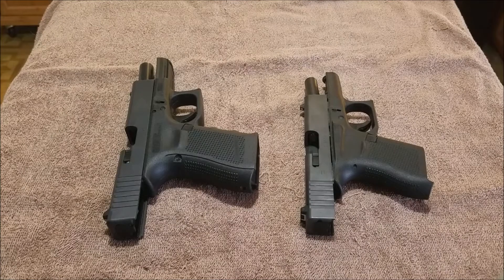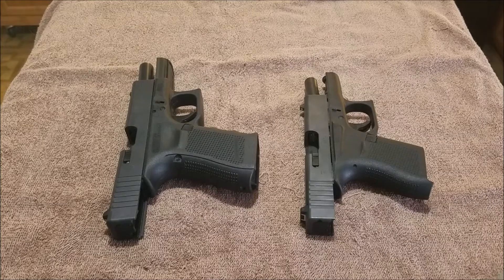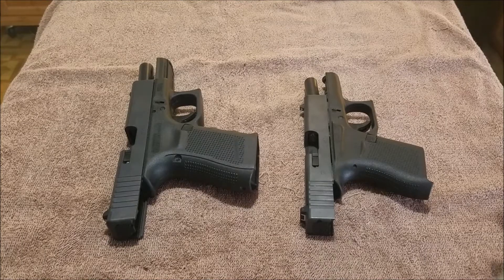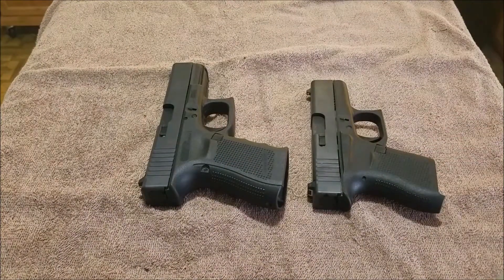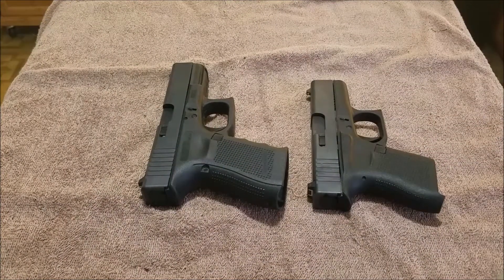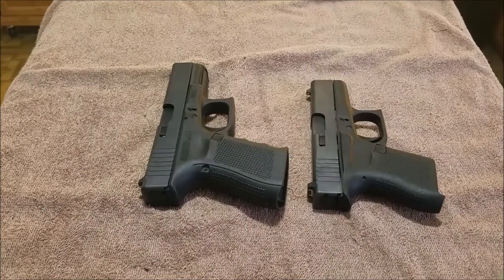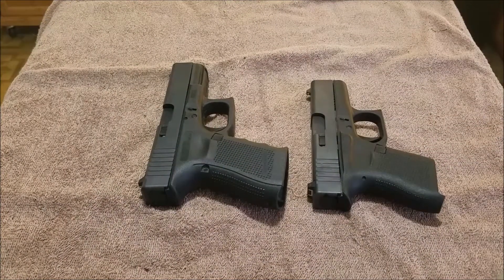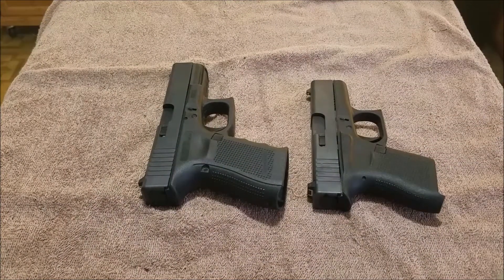My Journey to Find the Perfect CCW Holster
Here is how, and where, I ended up as far as CCW holsters. Thanks for stopping by!